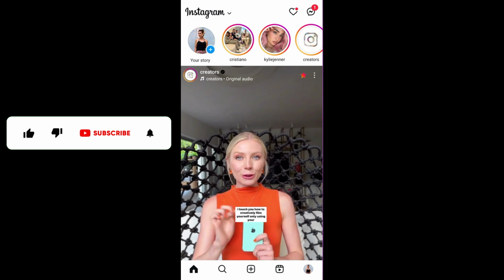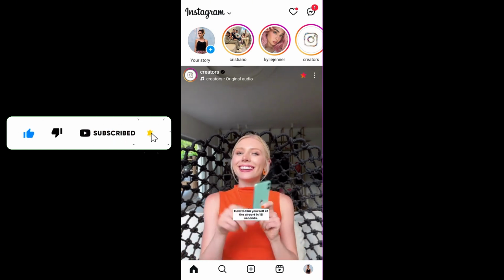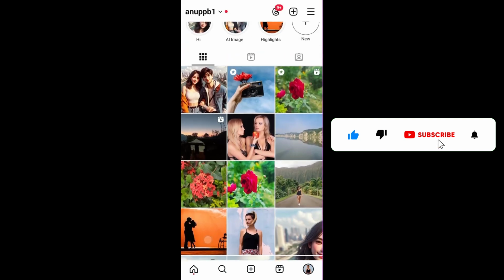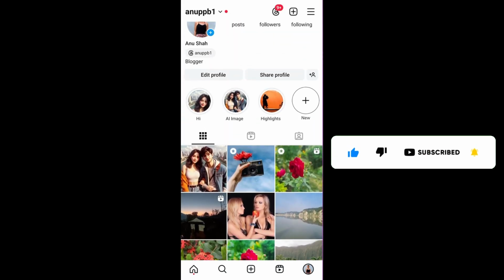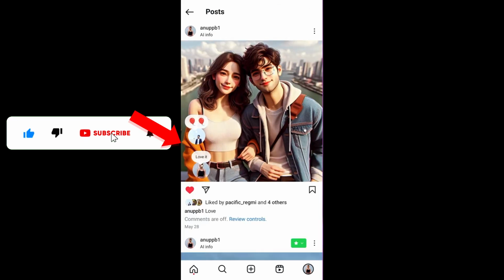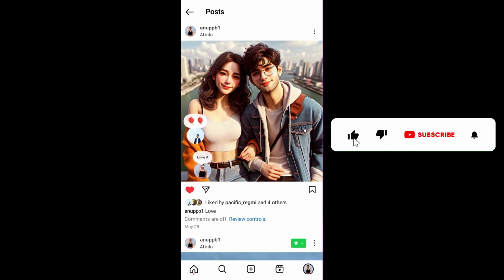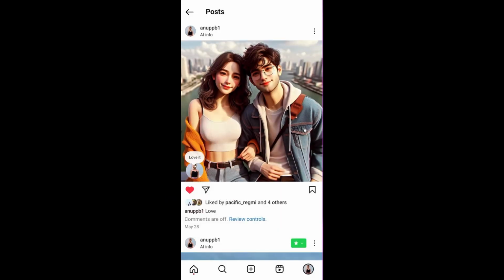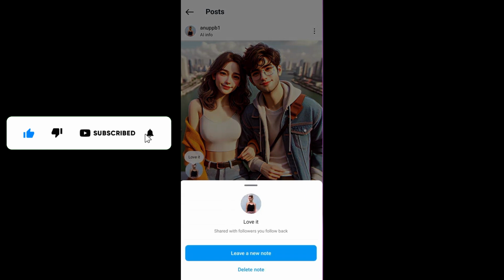How To Delete Notes From Instagram Reels And Post | Remove Instagram Someone Note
In this quick tutorial, I’ll show you how to effortlessly remove notes from your Instagram reels and posts! Notes are short text messages that can be added to your content, and sometimes you might want to delete them for better visibility. Whether it’s your own note or one added by someone else, I’ll guide you through the simple steps to get rid of those notes.

🔶Steps to Delete Notes:

Tap your profile picture at the bottom right.
Locate the post or reel with the note you want to delete.
Long press the note added by someone else and select "Delete note."
If it’s your own note, simply tap on it and choose "Delete note" from the popup.
This process will permanently remove the notes from your posts and reels.

This Video Covers:

Deleting notes from Instagram reels
Removing notes on Instagram posts
How to delete your own notes
Managing notes added by others
Leaving notes on Instagram reels